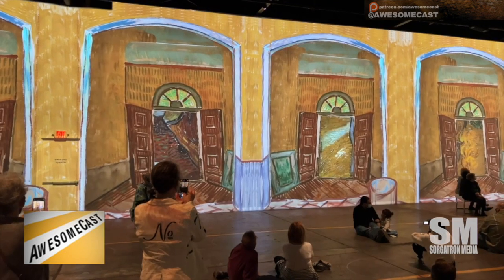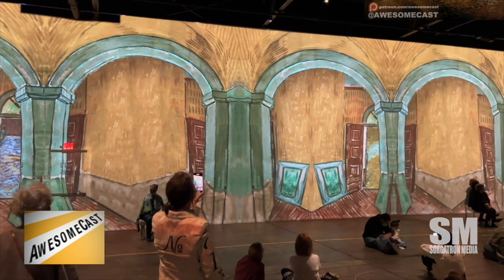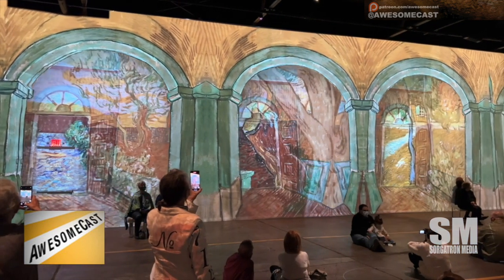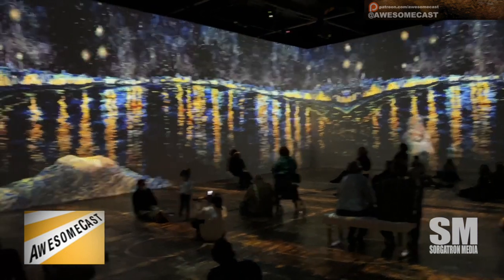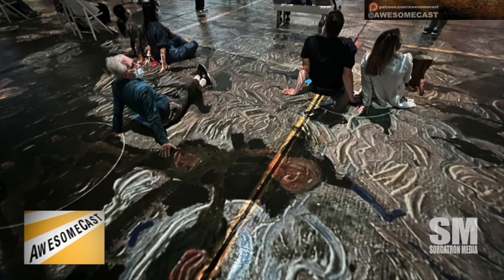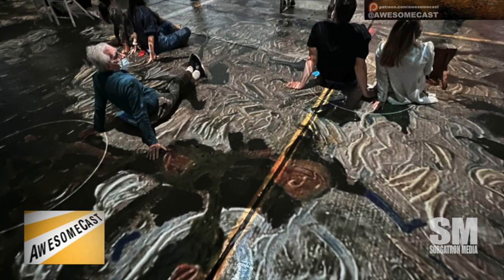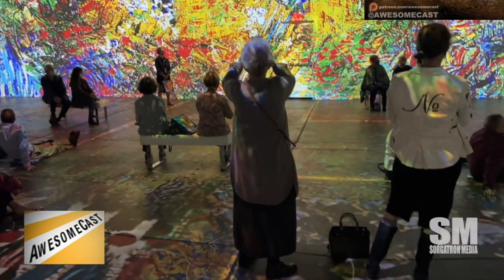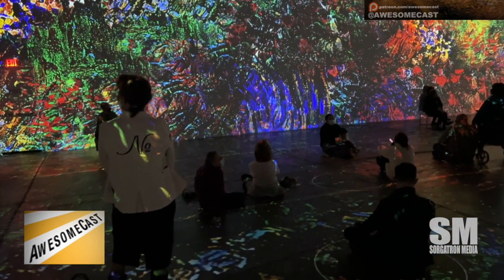Katie reviews the Van Gogh Pittsburgh Immersive Experience!